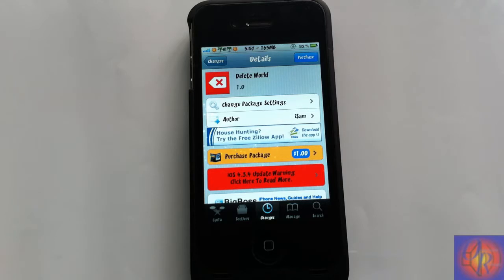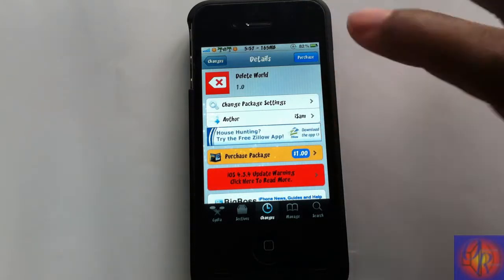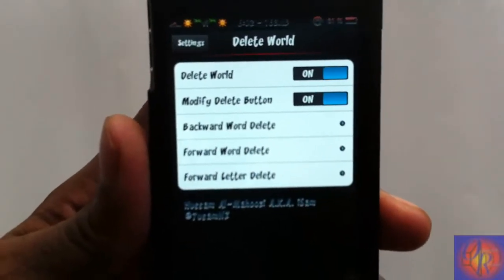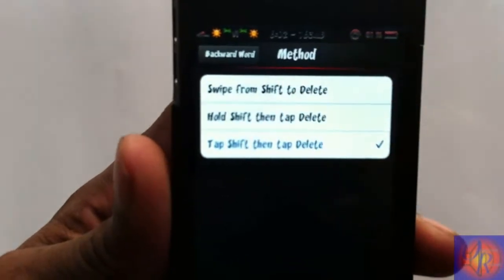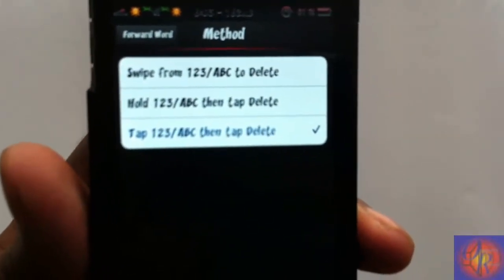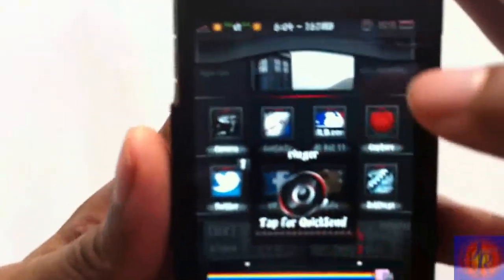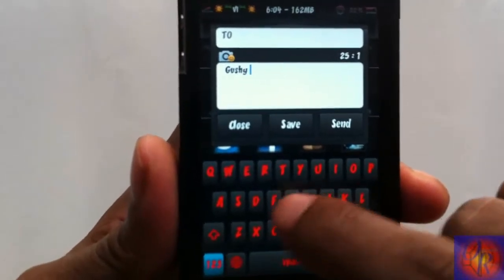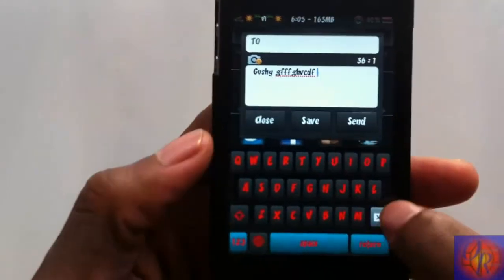Delete World (Cydia Tweak) - 'Delete Word' On Steroids, Easily Delete Entire Word AND MORE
Name: Delete World
Developer: iSam
Price: $1.00